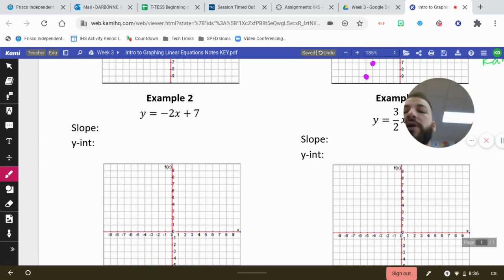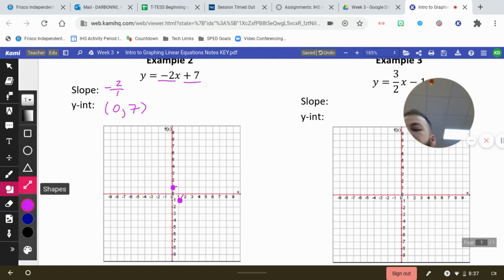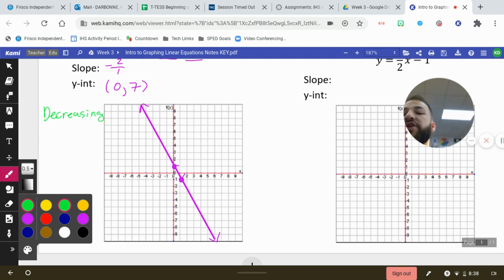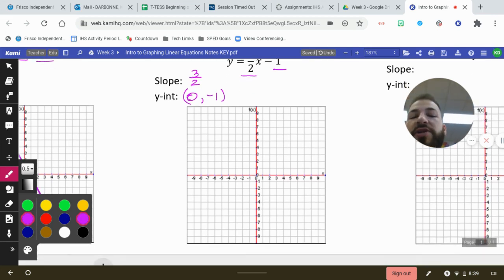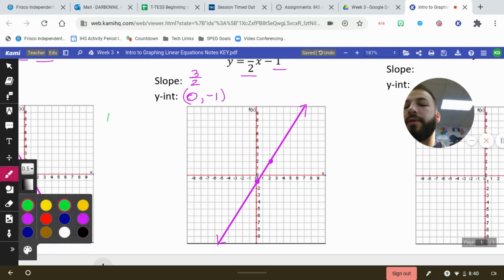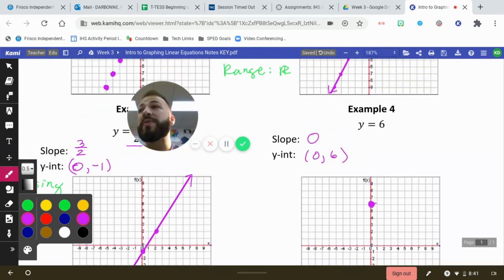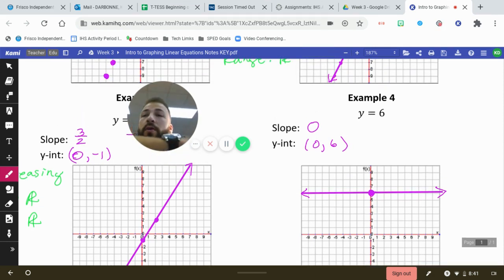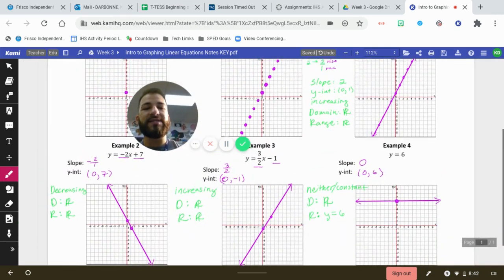Graphing Lines Review Video